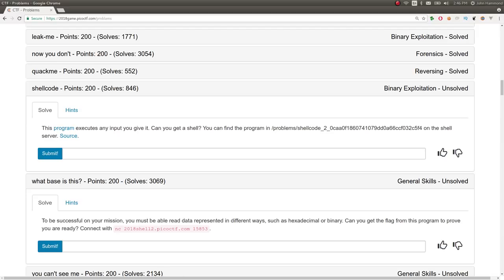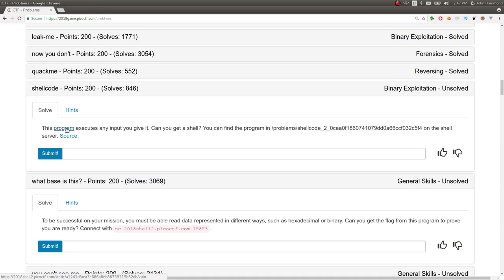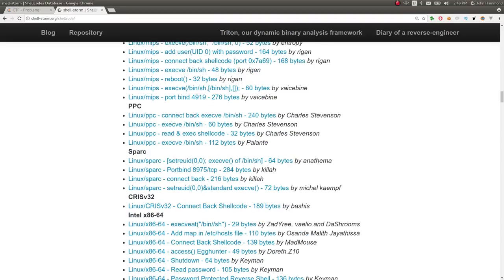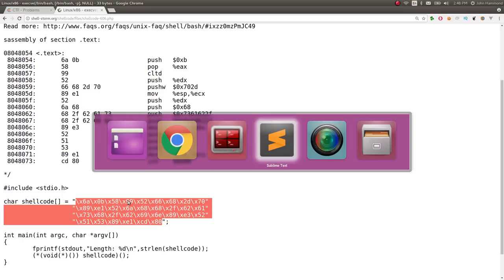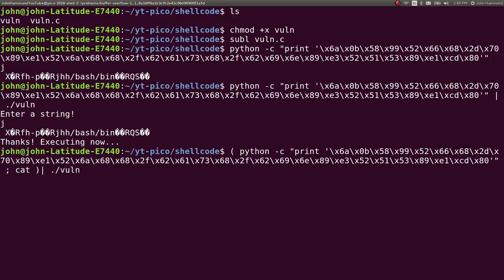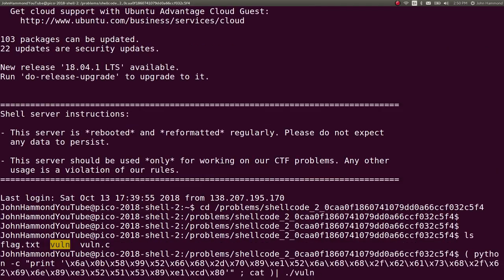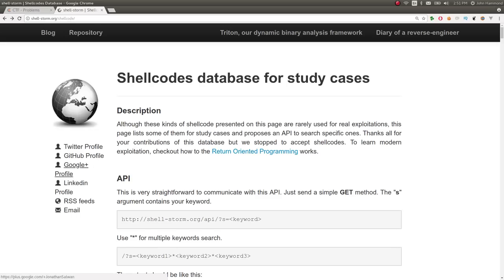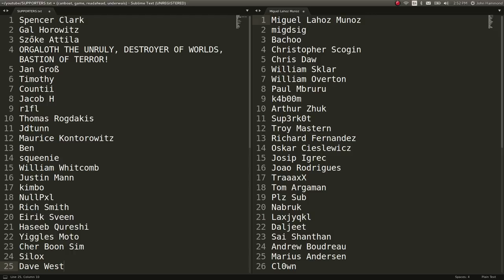picoCTF 2018 [18] Shellcode